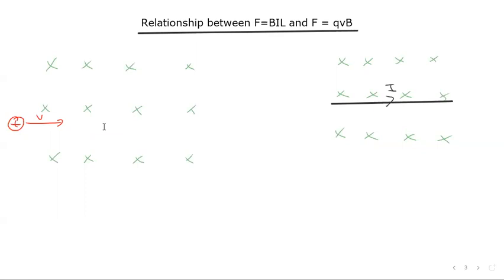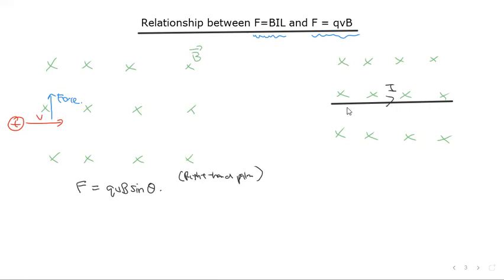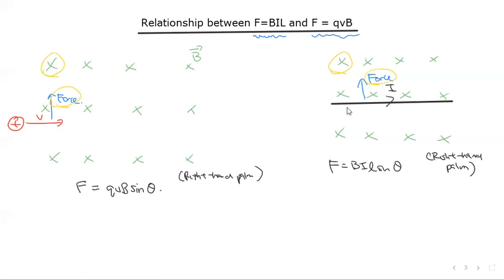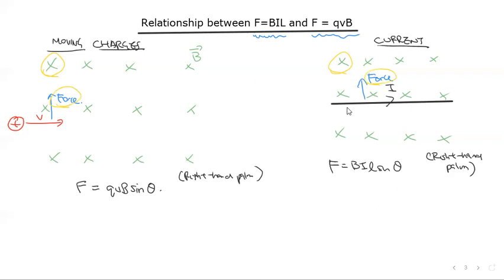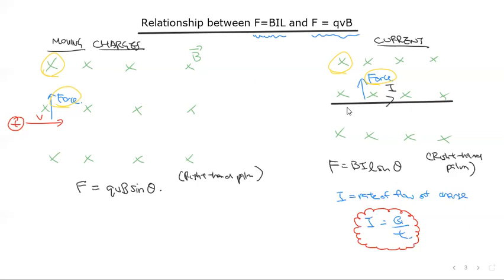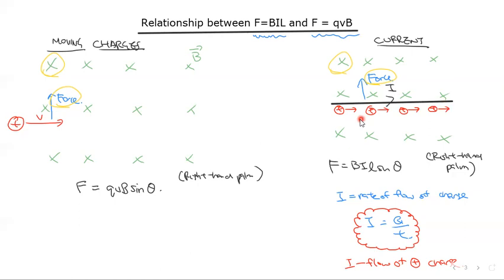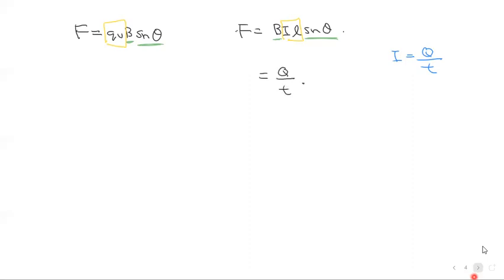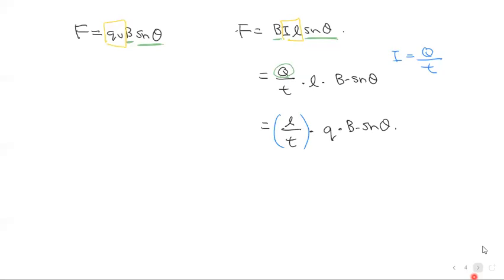How to Derive F=BIl from F=qvB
We cover how the Motor Effect formula F=BIl can be derived from the Lorentz Force formula for particles F=qvB. This shows how the two are really equivalent effects, expressed n different forms for different scenarios.